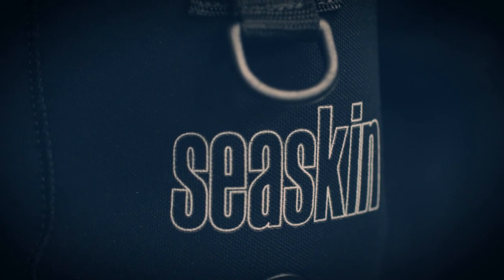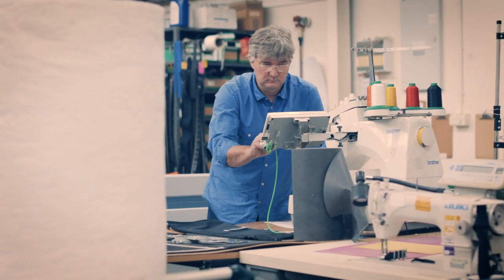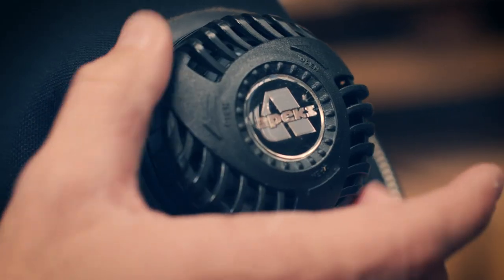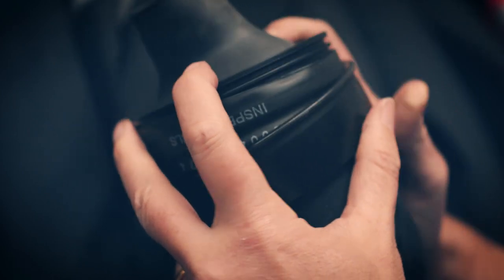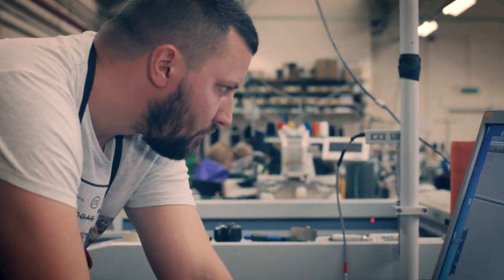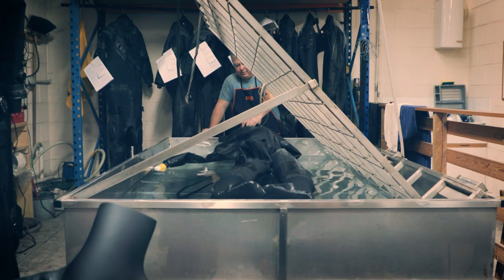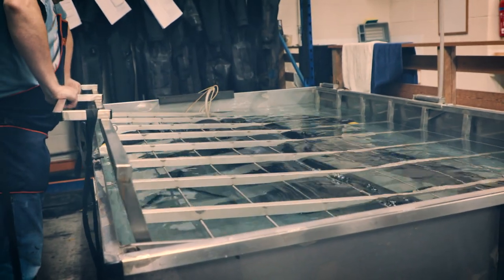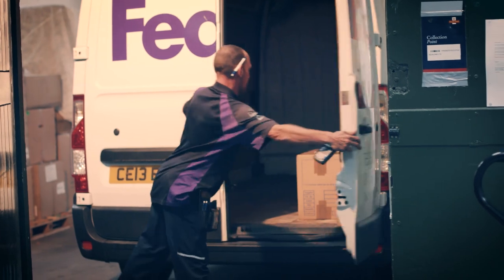Making a Seaskin diving drysuit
A short film that shows what we at Seaskin drysuits are about and our thoughts on what we consider important about the suit you wear.